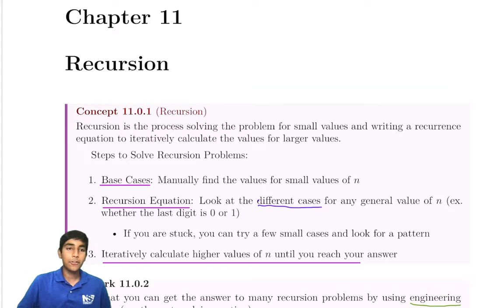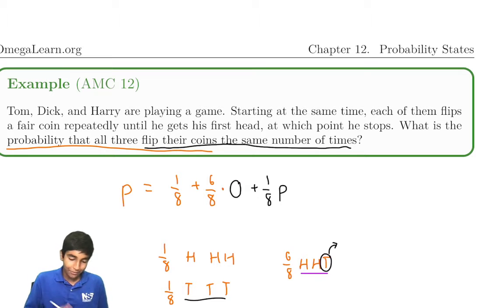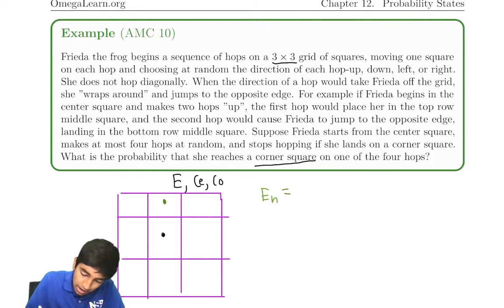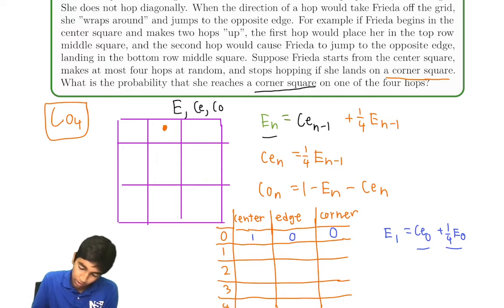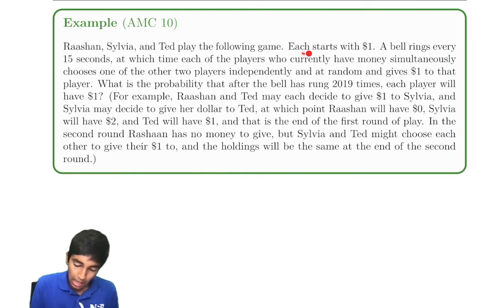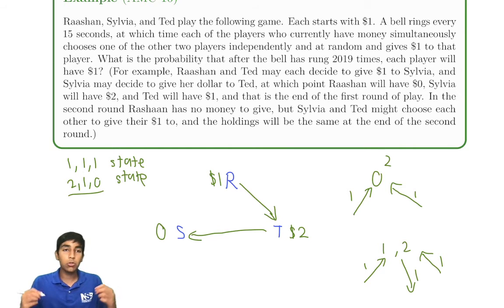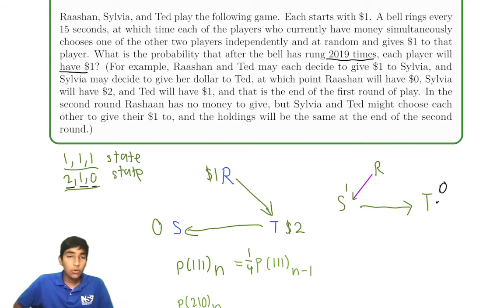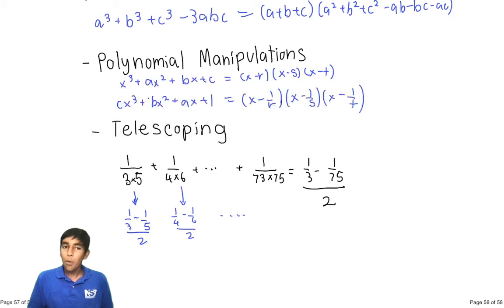Probability States - Mastering AMC 10/12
In this video, we will cover Probability States, also known as Markov Chains. We will convert conceptually tricky probability problems into simple equations using states.